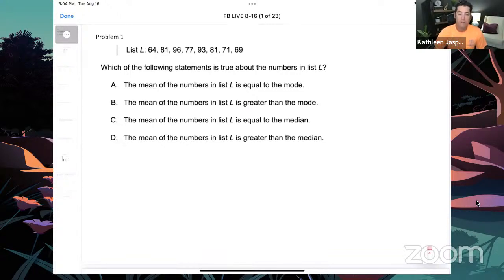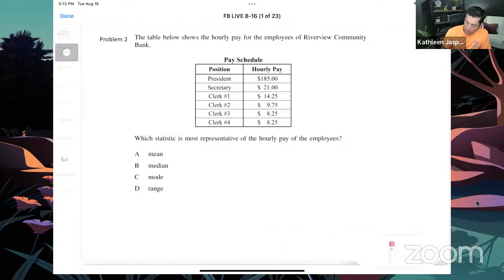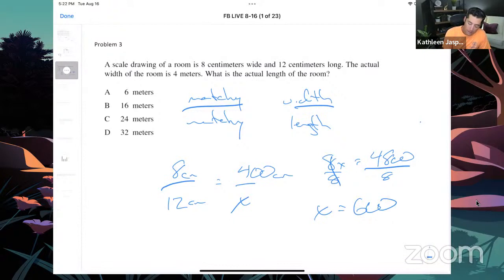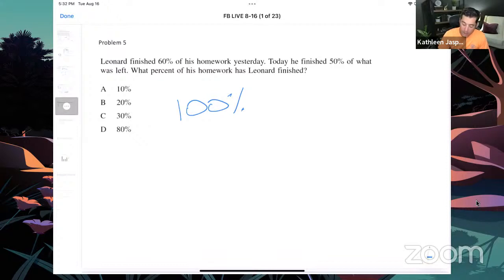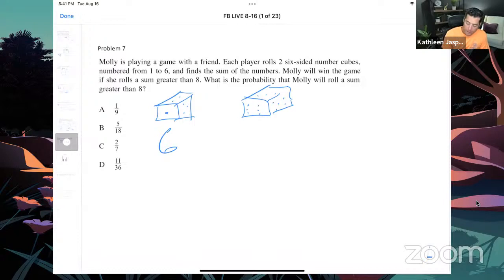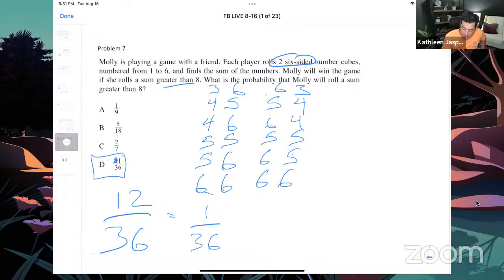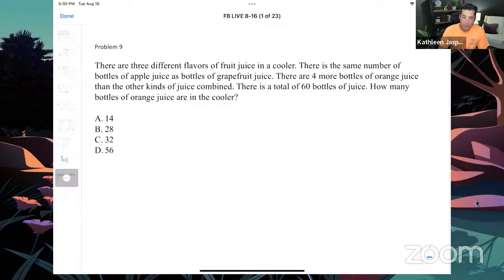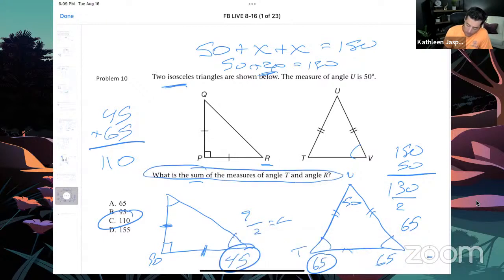Live Math with Jeremy Jasper